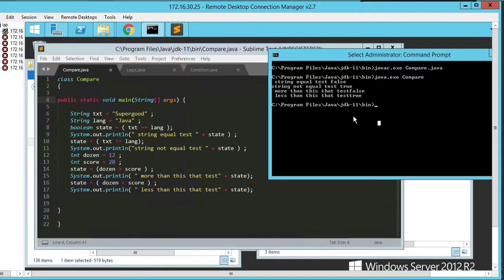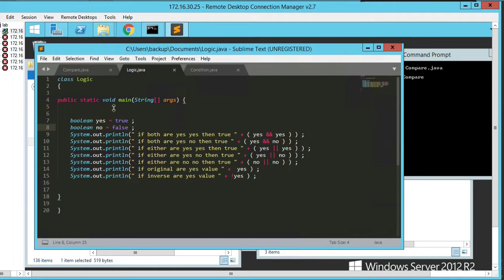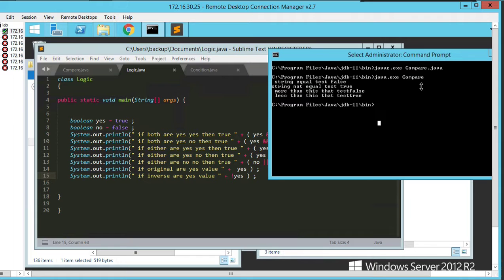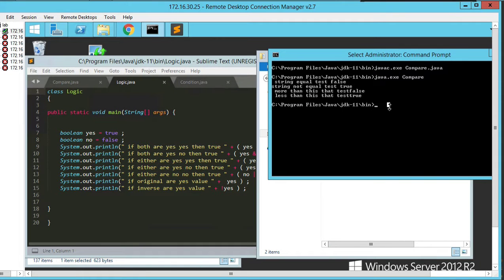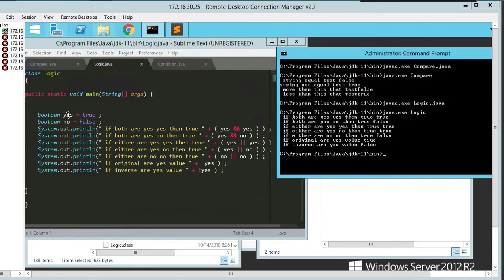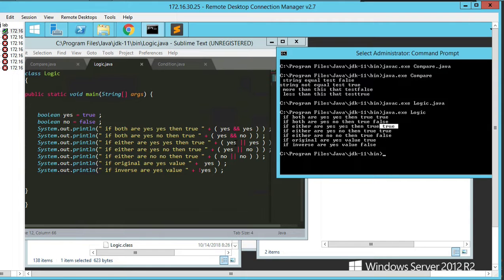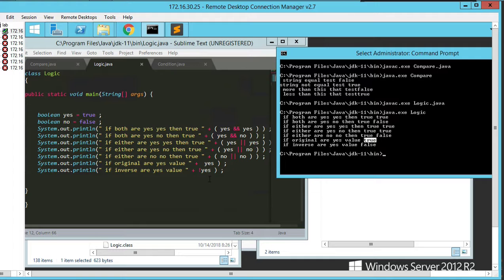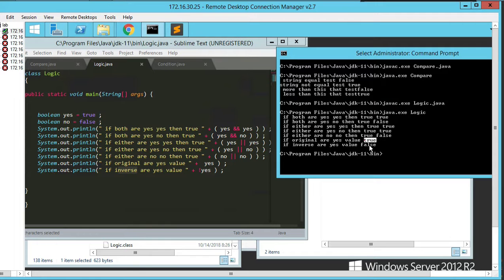Learn to Program with Java version 11 - Part 09 : Write Java logic